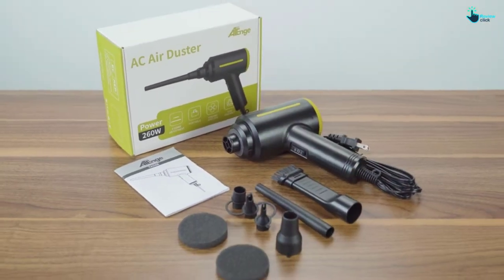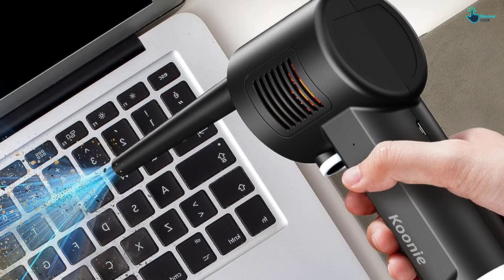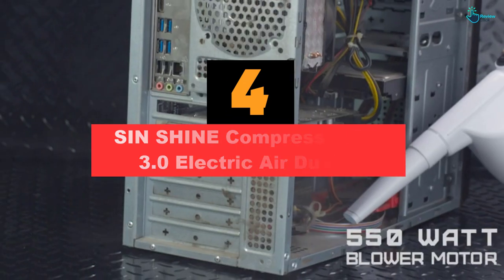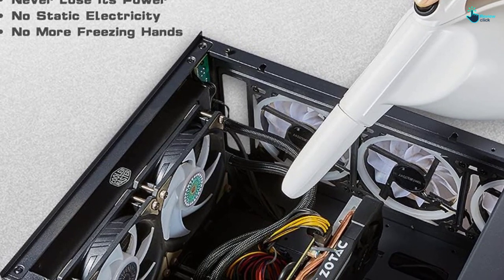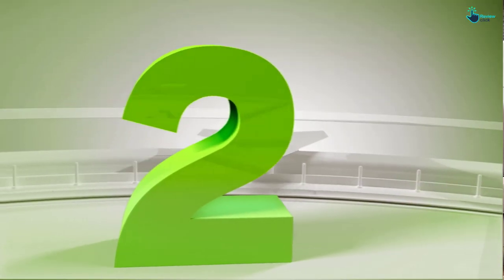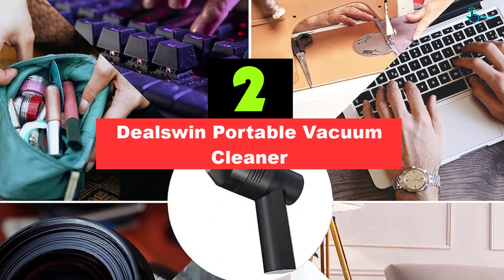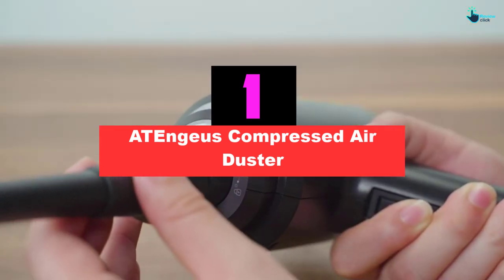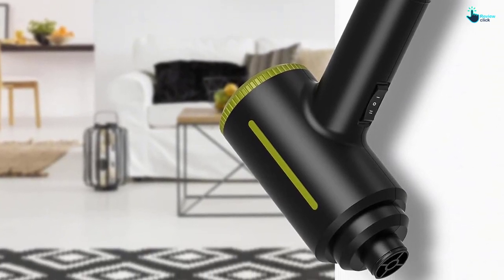▶️Best Air Compressor for Cleaning PC and Laptop in 2023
Check Price on aliexpress

▶️ 4.SIN SHINE Compressed Air 3.0 Electric Air Duster

▶️ 3.MECO ELEVERDE Electric Compressed Air Duster

▶️ 1. ATEngeus Compressed Air Duster

We hope you like the  Best Air Compressor we select for this year.

If you have any questions related to the  Best Air Compressor which are listed here, please leave a comment down below and we will get back to you as soon as possible.